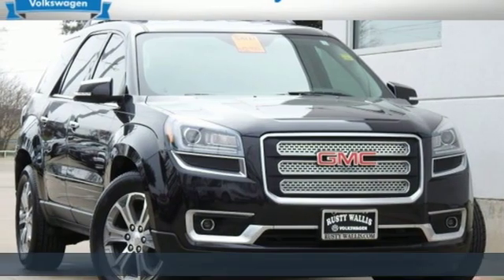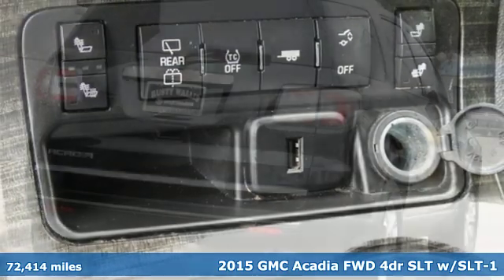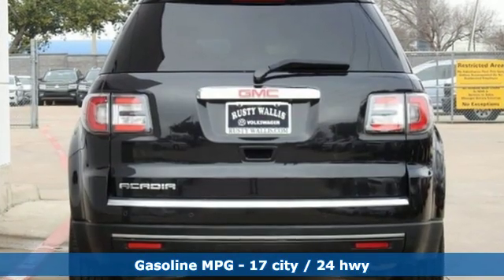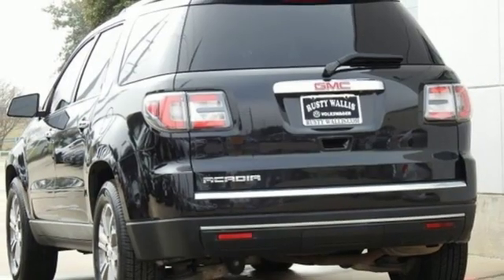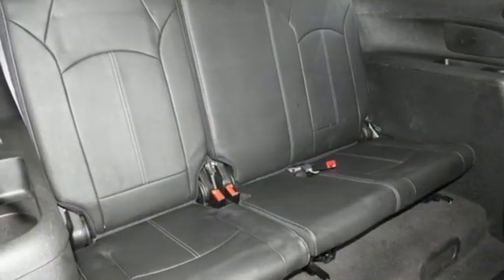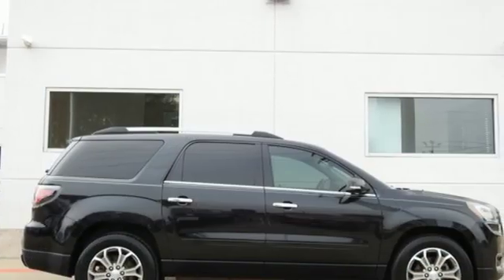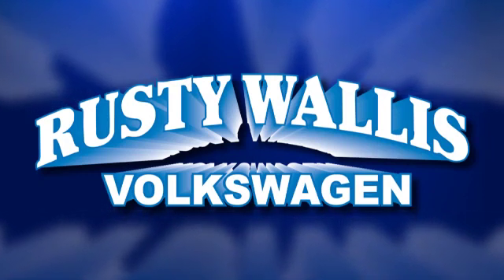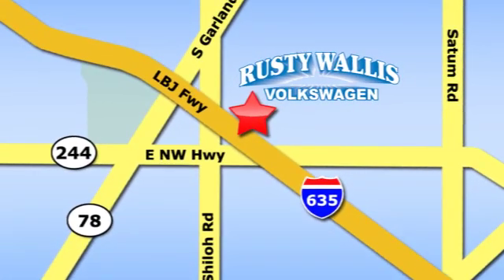Used 2015 GMC Acadia Dallas TX Garland, TX P8376MA - SOLD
Year: 2015
Make: GMC
Model: Acadia
Trim: SLT-1
Engine: 3.6L V6 SIDI
Transmission: 6-Speed Automatic
Color: Black
Interior: ebony
Mileage: 72414
Stock #: P8376MA
VIN: 1GKKRRKD7FJ170155
Carbon Black Metallic 2015 GMC Acadia SLT-1 FWD 6-Speed Automatic 3.6L V6 SIDI FWD, ebony Leather.brbrRecent Arrival!brbrAwards:br * 2015 KBB.com Brand Image AwardsbrbrbrReviews:br * If you need a vehicle that can haul loads of cargo or carry up to eight passengers (or some combination of the two), but you dona€TMt want to sacrifice comfort, safety or economy, the 2015 GMC Acadia SUV makes an excellent choice. Source: KBB.combr * Compliant ride quality; generous cargo capacity, even behind the third row; seating for up to eight passengers; top crash test scores. Source: Edmundsbr * The 2015 GMC Acadia personifies a never say never attitude with its flexible, accommodating space and functionality. Featuring distinctive, bold lines, a confident stance, the Acadia comes with aluminum wheels and automatic on/off headlamps. Body color moldings keep a sleek uniform look. Additionally, there are roof-mounted luggage rails to make family outings as convenient as possible. The interior of the Acadia features attractive trim accents and a soft instrument panel wrap, as well as soothing ambient lighting accents. Additionally, there is underfloor storage behind the flat-folding third row. Rear Park Assist aids by providing audible warning sounds as the rear of the vehicle approaches an object. That, combined with a Rear Vision Camera, makes those complicated parking situations a breeze. A USB port allows you to connect a supported music device for your listening pleasure. All 2015 Acadia models now include two USB ports on the rear of the center console for charging phones and other portable devices. The Acadia is driven by a 3.6L V6 Engine capable of 281 hp at 6300 rpm. Plus, the torque is more than enough to handle a small boat or trailer. The Acadia also affords you the option of a 6-speed AWD automatic transmission or a 6-speed FWD automatic transmission. The dual exhaust allows for an even exhaust flow and are intentionally turned down to prevent any protrusion from the body. The Acadia gives you the extra peace of mind with its host of safety features. An array of air bags protects you from all angles. The StabiliTrak system aids in driving in low traction situations, to keep you in control at all times. The 4-wheel antilock disc brakes grant you the stopping power that you need. Finally, a tire pressure monitoring system keeps you informed via the instrument panel, so you never have to second guess when it is time for a refill. Source: The Manufacturer Summary

Address:
12635 Lyndon B Johnson Freeway